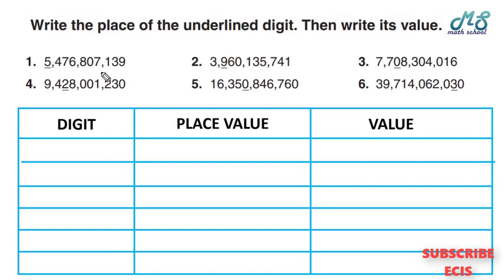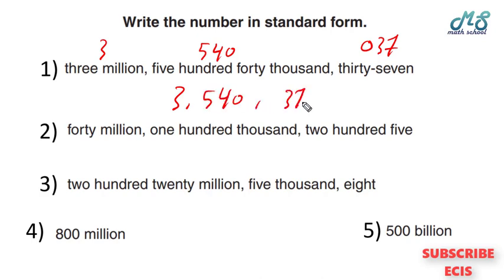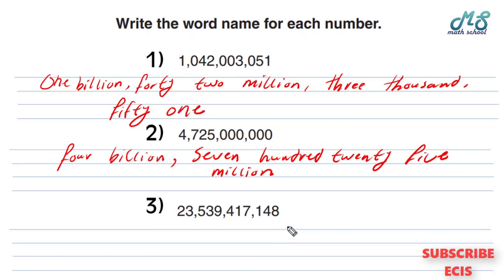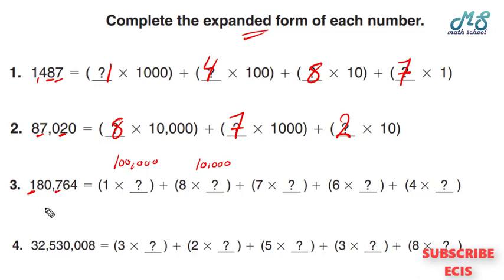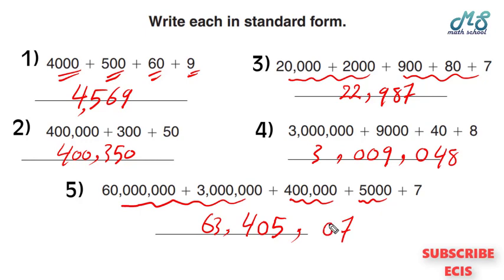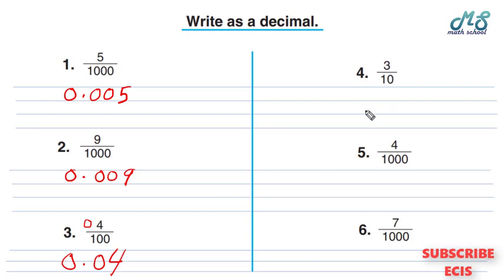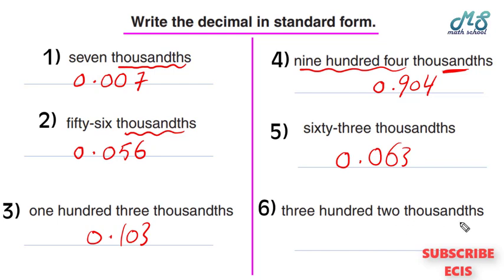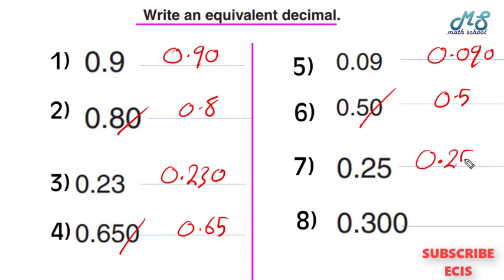Math School I ECIS I G5 I WEEK 1 I FOLOW WEEKLY PLAN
WEEK 1 FOLLOW WEEKLY PLAN
1) PLACE VALUE TO BILLIONS
2) EXPANDED FORM
3) THOUSANDTHS